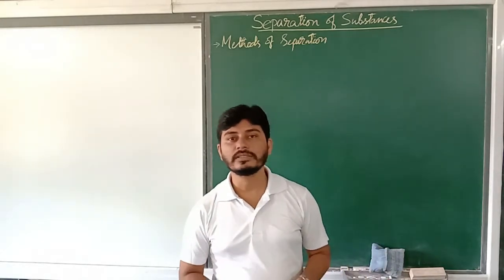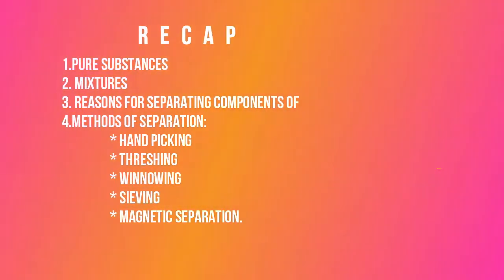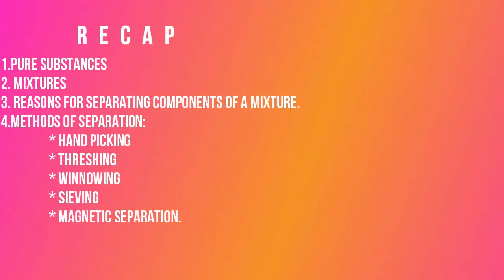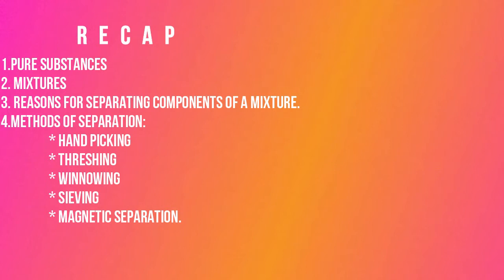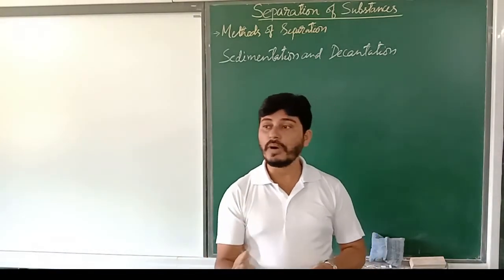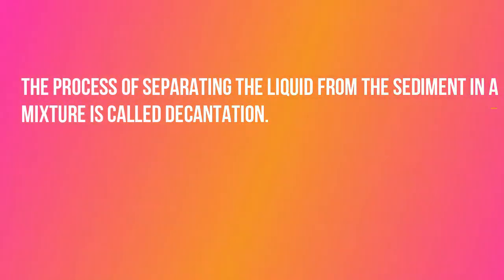Separation of Substances-2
This online class was taken by Sir Dilip Sunar, Asst. Teacher, St. Agnes' He. Sec. School, Haflong on General Science of class VI.